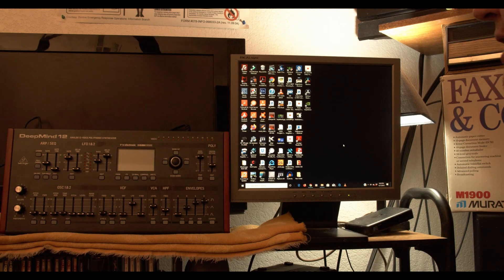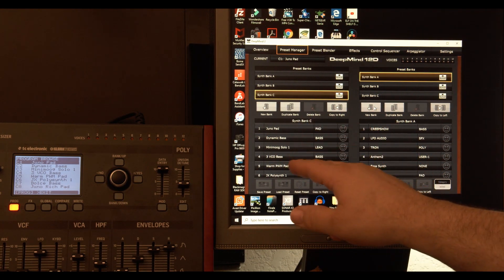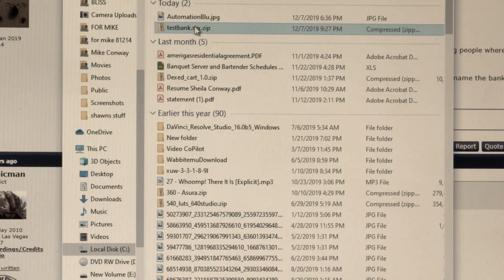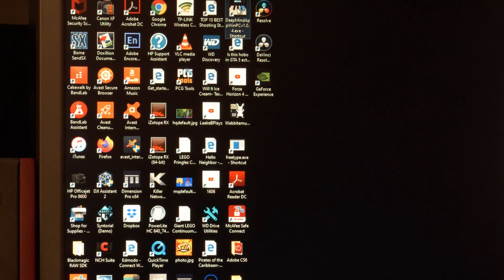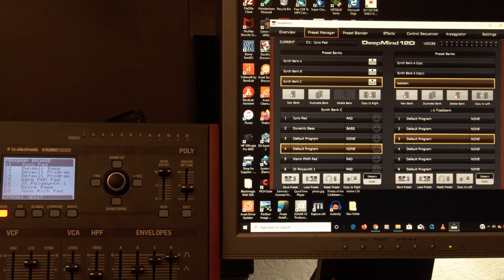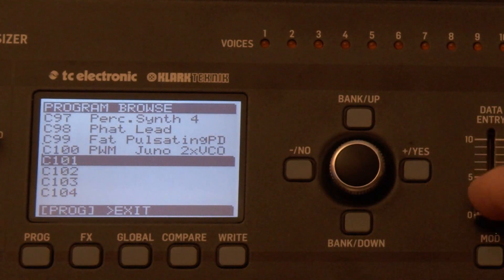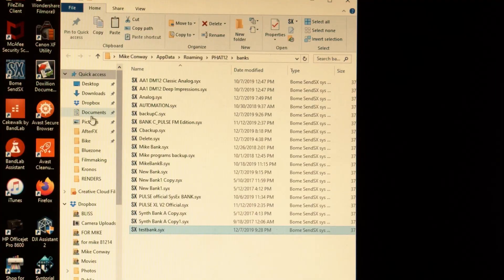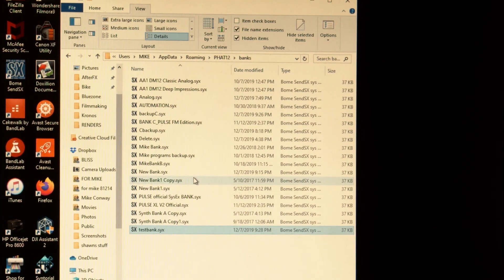Deepmind patch Saving & Loading (Windows).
You can copy single programs or entire banks to where ever you like.  PLEASE NOTE:  If there is a "keyboard" icon next to a bank name, then that bank is on your Deepmind unit.  LEFT or RIGHT side of the screen, it does not matter.  You can see those icons on the top part of the screen, 40 seconds into this video.